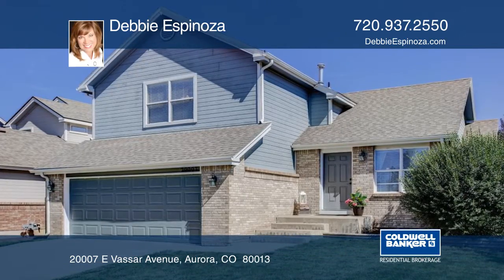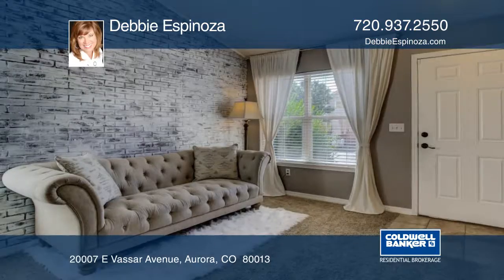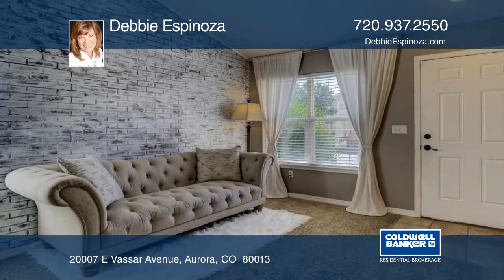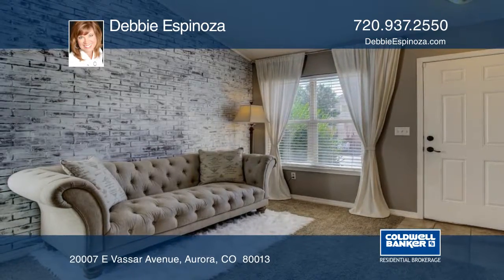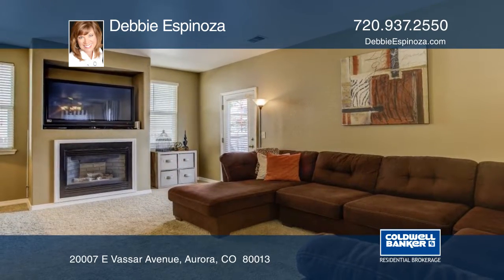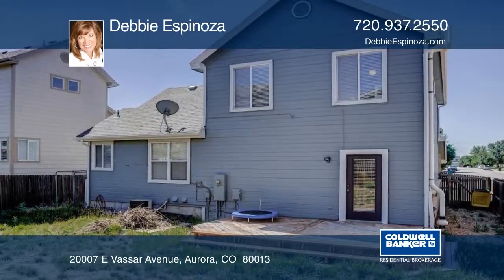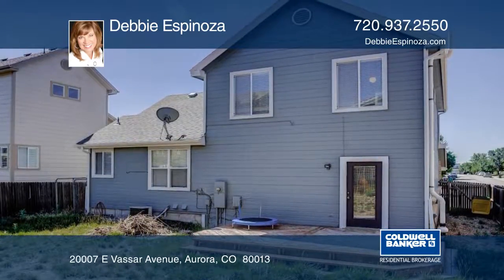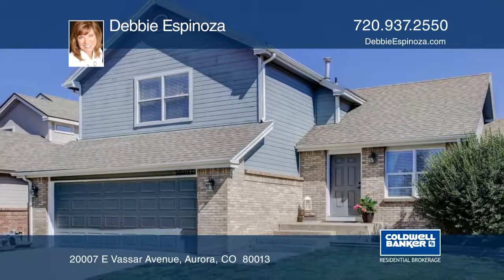Debbie Espinoza presents 20007 E Vassar Avenue Aurora, CO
20007 E Vassar Avenue, Aurora, CO

This Home Sweet Home features nearly 2000 square feet, 4 bedrooms and 3 baths. Formal living room with vaulted ceiling, designer finishes and plenty of natural sunlight. Spacious kitchen with stainless steel appliances, upgraded cabinetry, and a convenient dining area. The family room with its cozy fireplace is connected to the kitchen, creating a wonderful family gathering space. The second floor offers a large master suite, complete with a walk-in closet and private bath, two additional bedrooms and a full bath. In the basement, you'll find the laundry area, playroom or office and a 4th bedroom. Sterling Hills is a quiet, friendly neighbourhood with many recreation centers, parks and walking trails nearby!